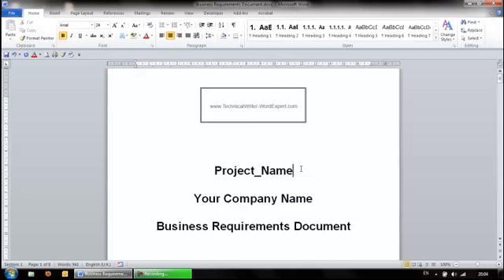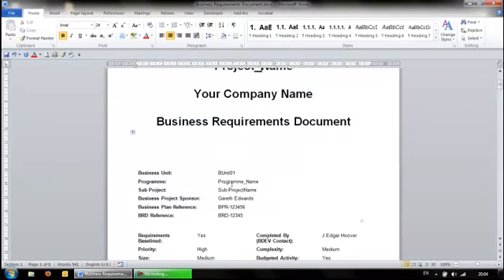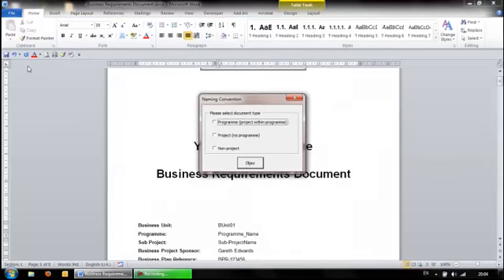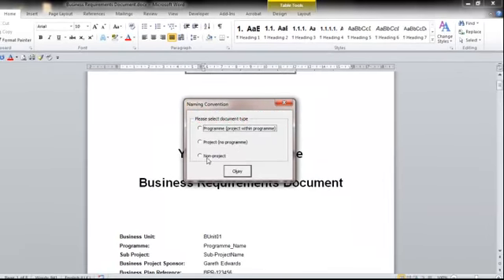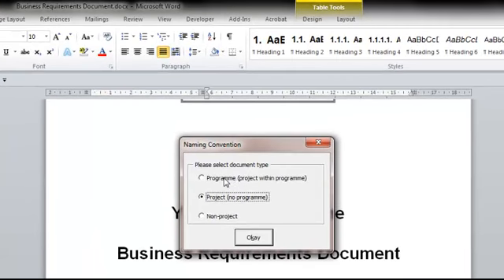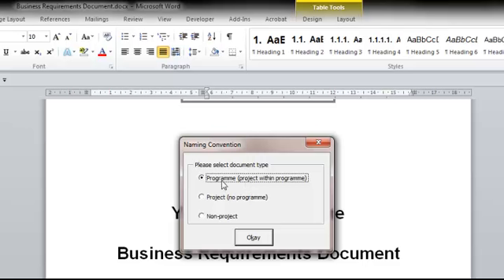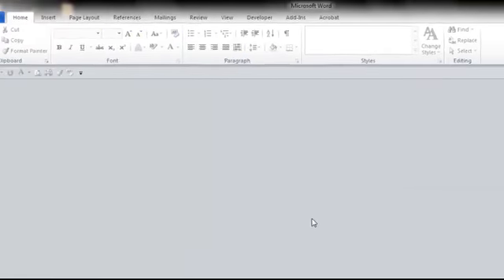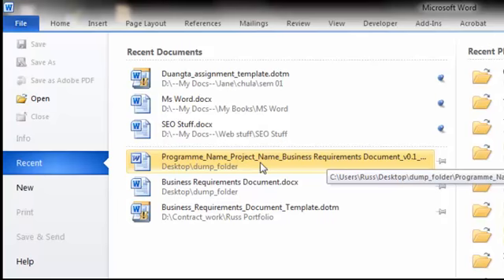02 naming_convention.mp4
Technical Writer - Word Expert: how to introduce a naming convention into your Word templates and documents. I show you how you can use VBA to write this code so that your authors have to use the company convention. This helps keep track of all documents and ensures you can easily find them